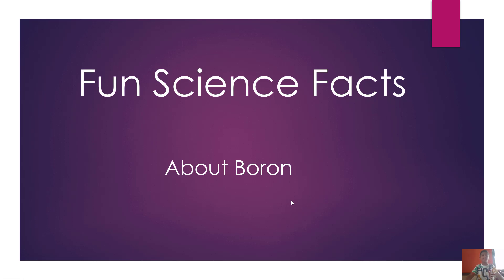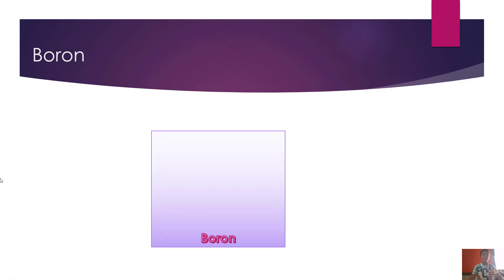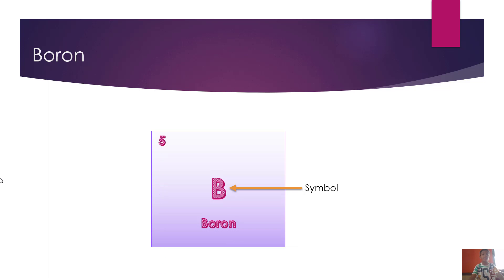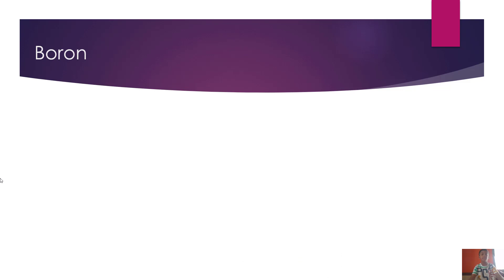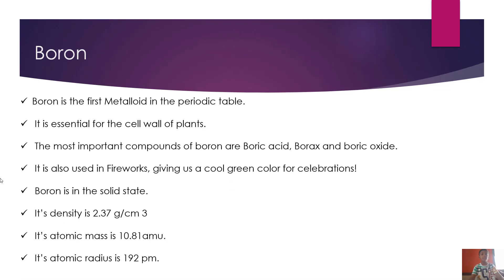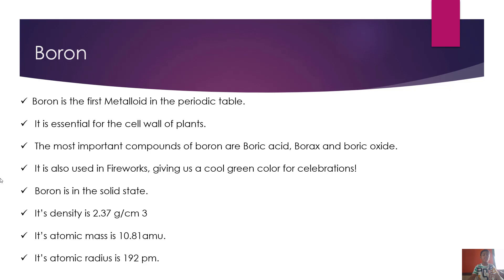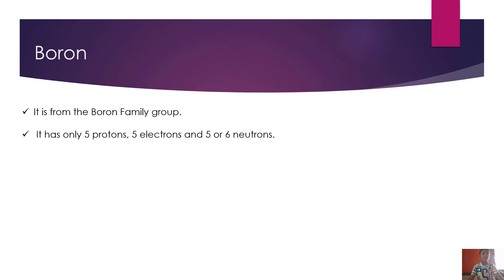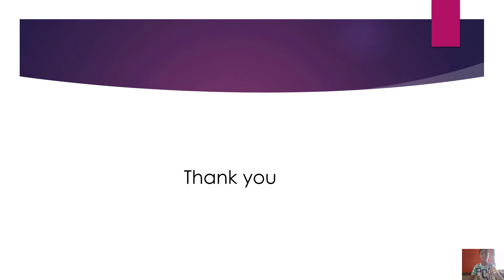Fun Facts about Boron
In this video, I will present very interesting fun facts about Boron.